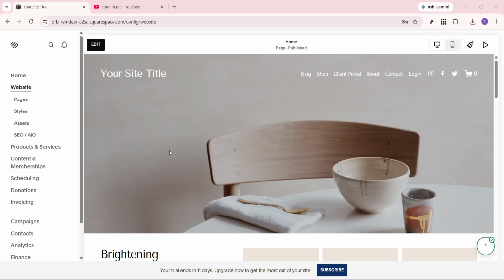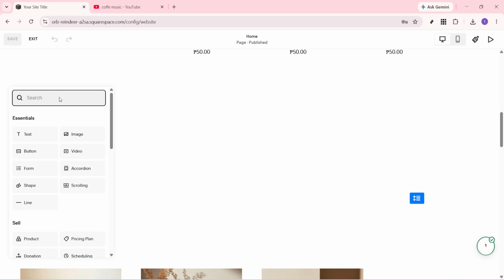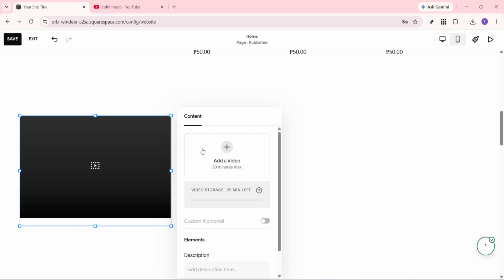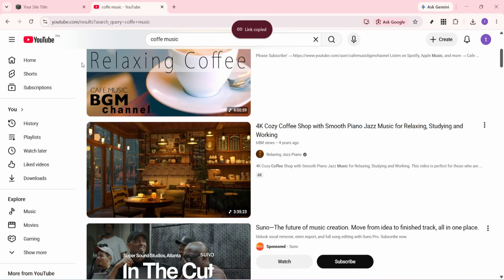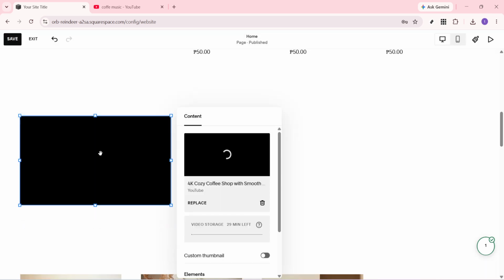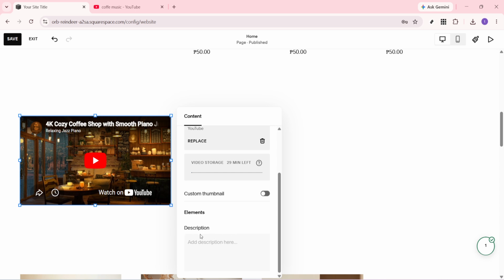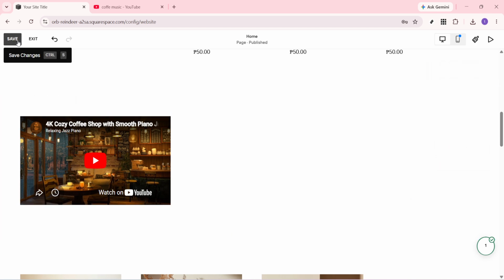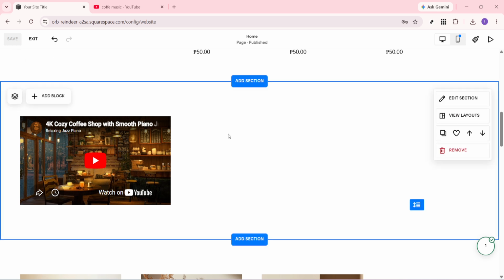How to Add a YouTube Video on Squarespace (2026 Method)